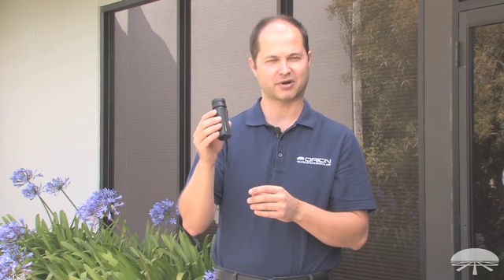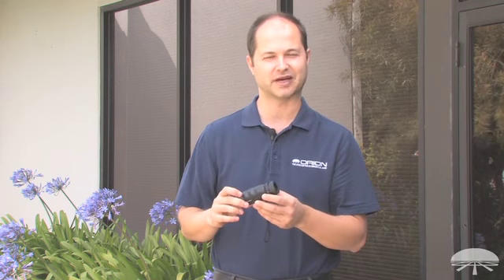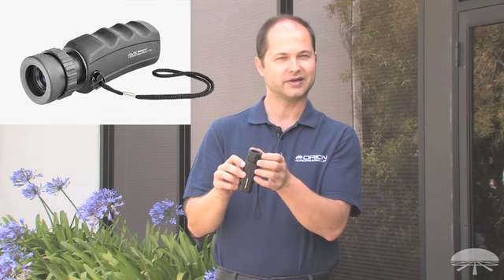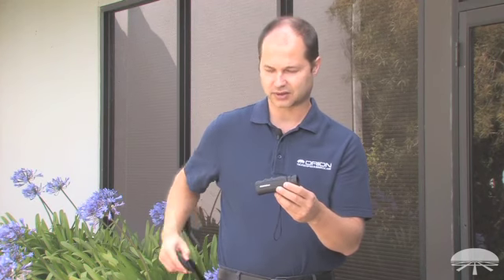Orion 10x25 Waterproof Pocket Monocular - Orion Telescopes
A compact and powerful monocular perfect for birding, hiking, and other outdoor activities.

Para nuestros clientes españoles
Per i nostri clienti italiani

With 10-power magnification and an achromatic multi-element 25mm objective lens, this monocular is small but powerful. The perfect hiking companion, the Orion 10x25 Waterproof Pocket Monocular weighs just 4 ounces (1/4 lb.) and measures 4.25" long with its flexible eyecup folded down. Like its name says, this monocular is made for the outdoors thanks to its waterproof construction. Use the compact multi-coated monocular for birding, nature walks, or just keep it handy in your knapsack for those unexpected occasions where a magnified view will enhance your outdoor adventures. It can focus on objects as close as four feet away, so even nearby targets can be inspected with 10x  magnification and a 5.2° field-of-view. A soft carry case is included.